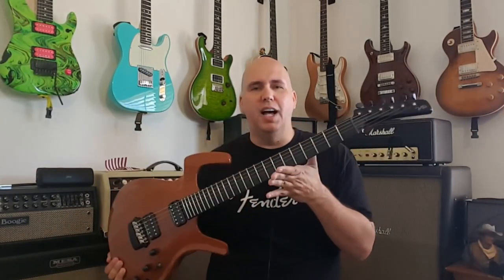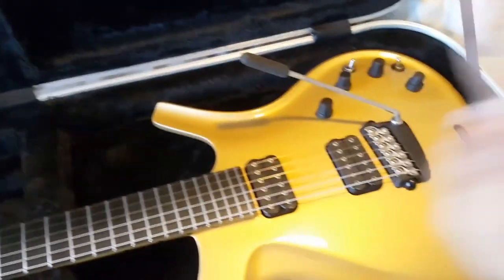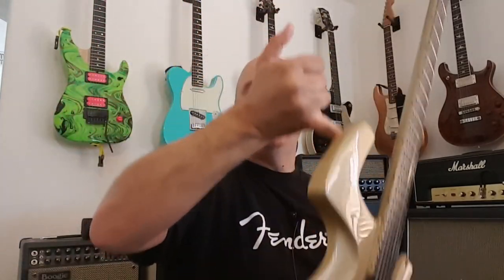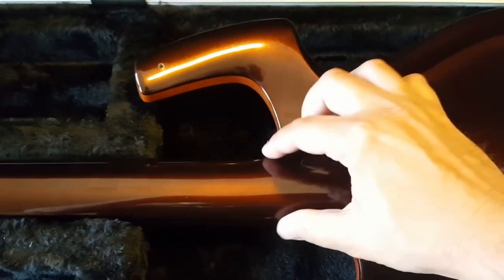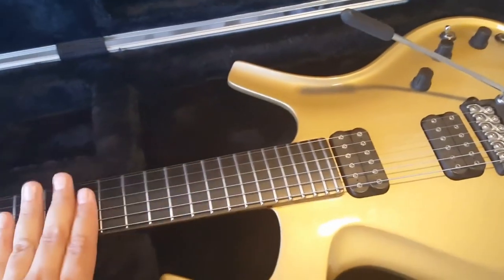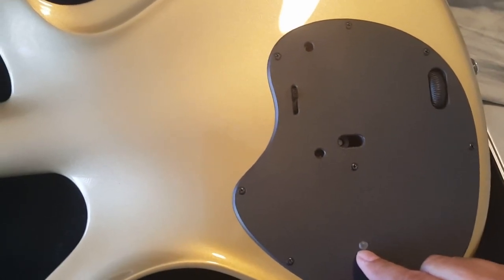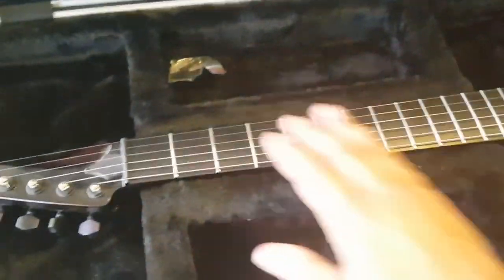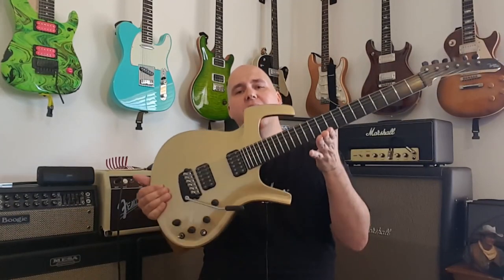Things You Did not know about your Parker Fly Guitar